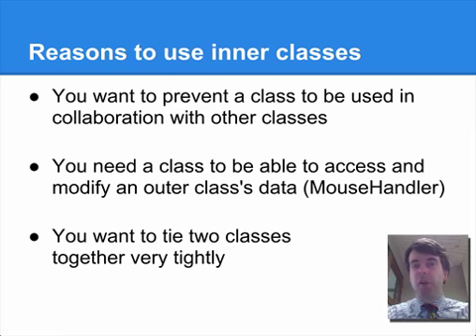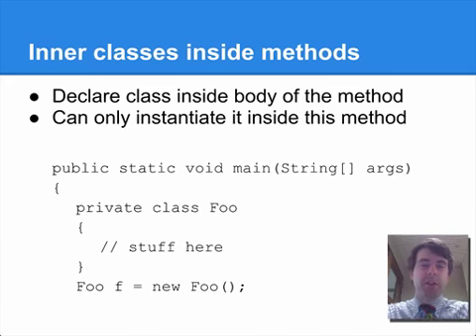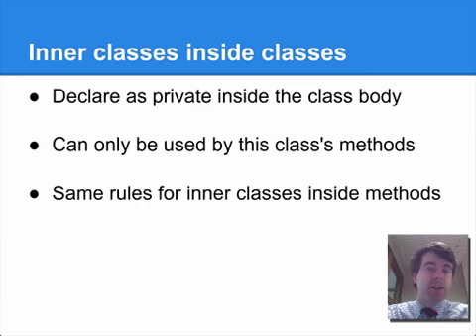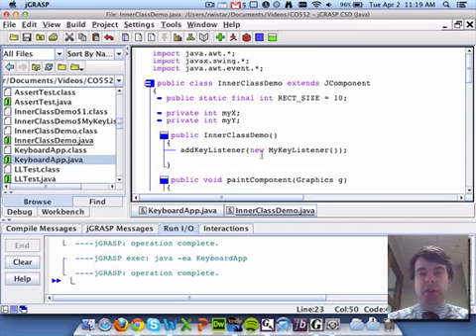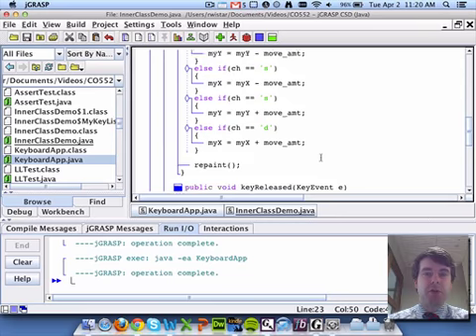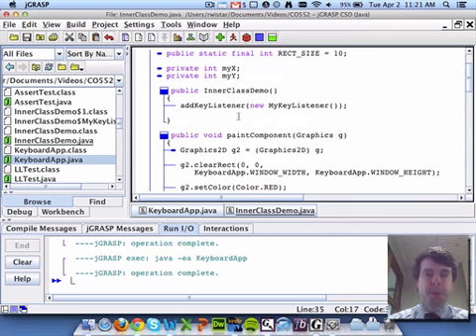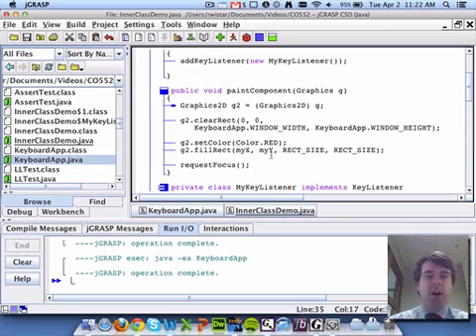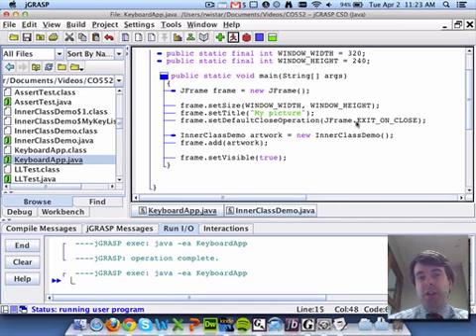Using inner classes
A short video on using inner classes in Java.